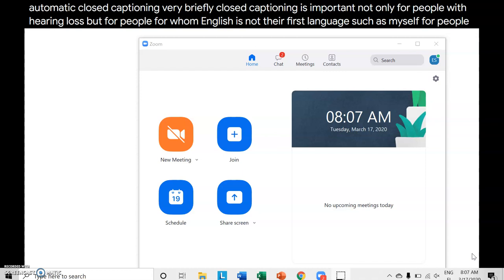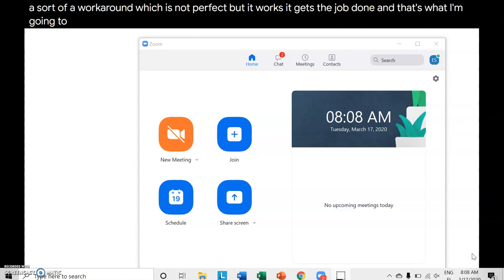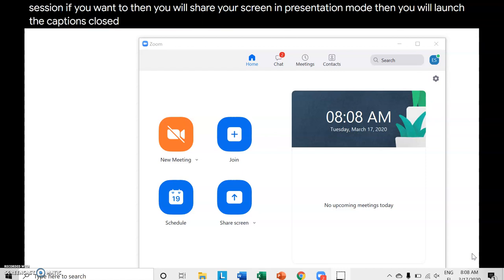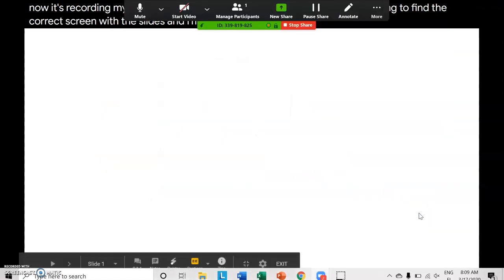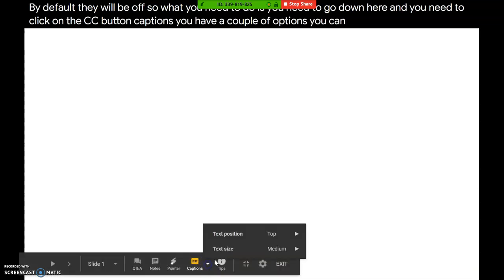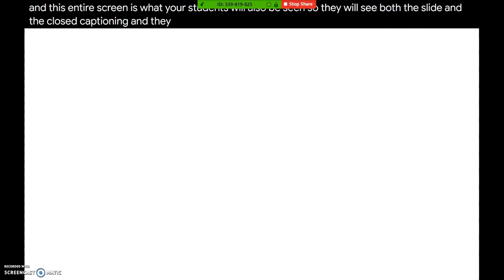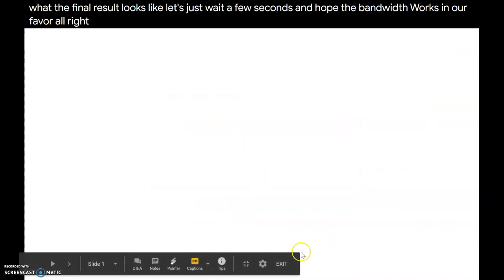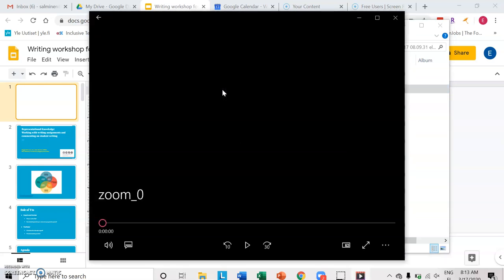How to use Google Slides and Zoom for automated live closed captioning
This video shows how to use Google Slides' closed captioning function to add closed captions to live Zoom sessions and recordings of them. You can caption both presentations and discussions, as Google Slides simply transcribes any and all spoken language that is audible during the session.